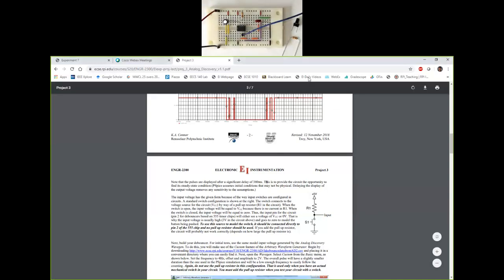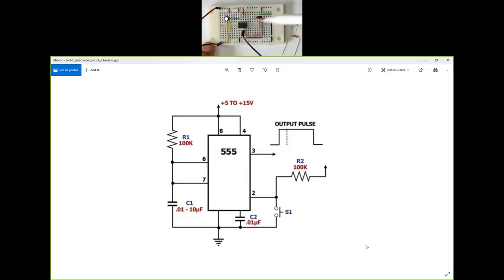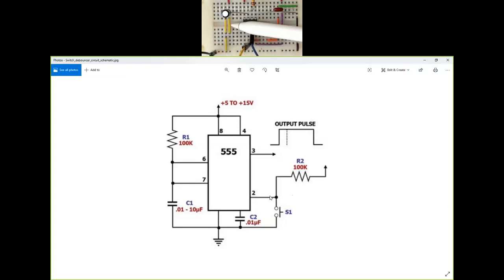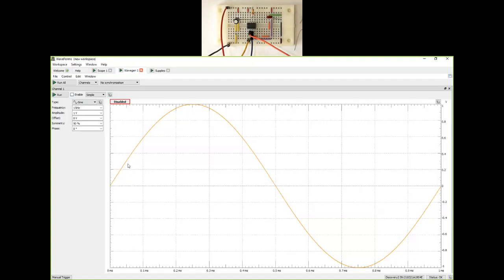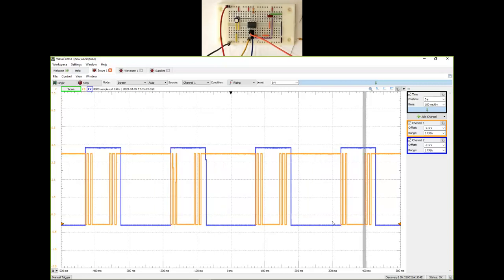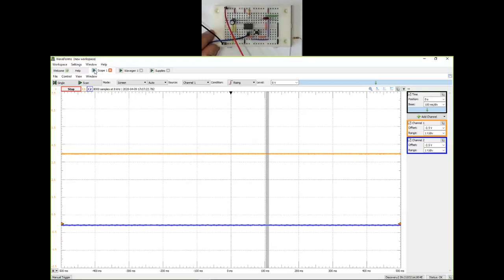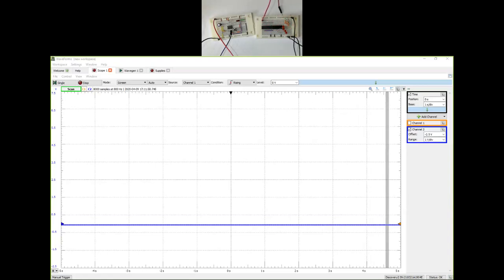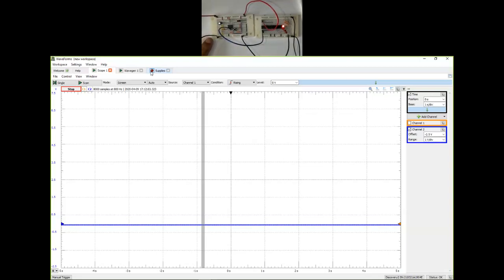Electronic Instrumentation, Section 2, Class 21b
Project 3: Hardware switch debouncer based on 555 timer. Circuit building. Trigger a 4-bit counter.